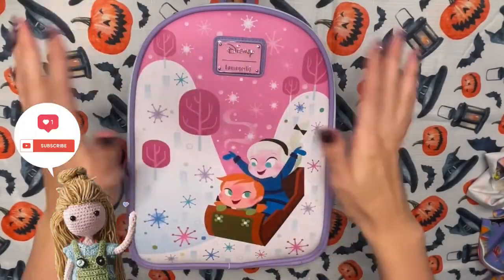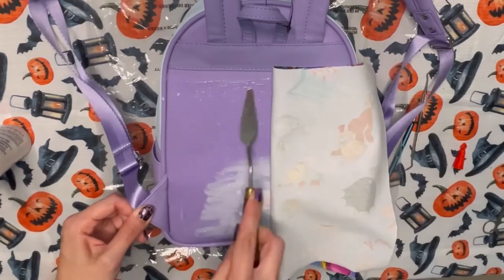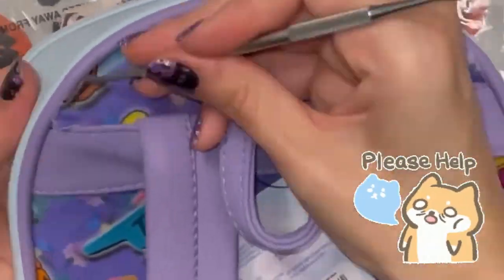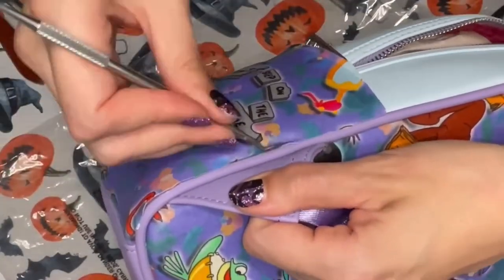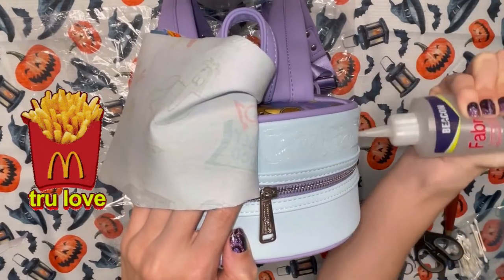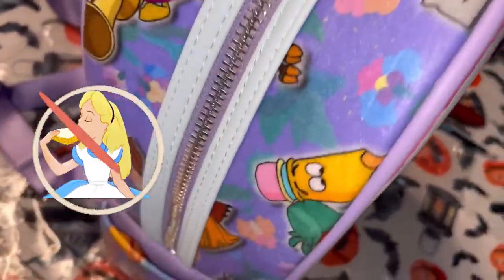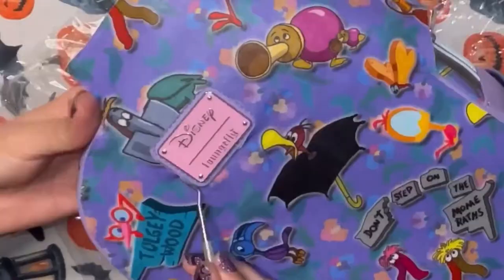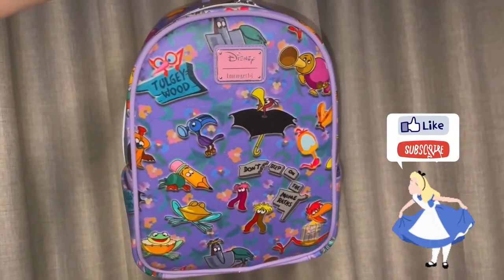Custom Alice in Wonderland Loungefly!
I filmed this video back in OCTOBER 😅❣️ i wanted to wait for the fabric to be available to the public.

It can be purchased here: code ERRYN5 gets you a discount ☺️

Today we will be assembling a custom Tulgey Wood Loungefly mini backpack!

Fabri-Tac Permanent Adhesive:

White leather paint:

Black leather paint: